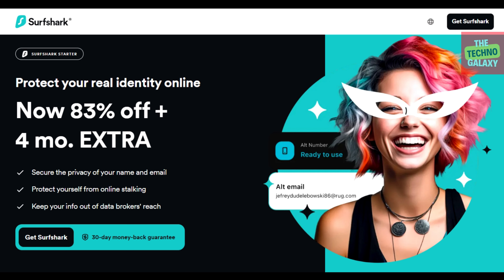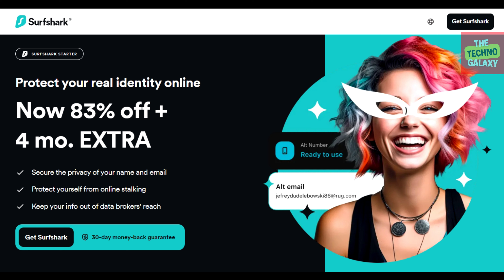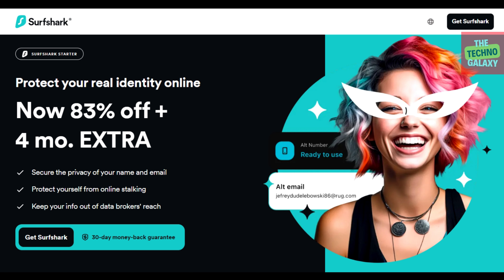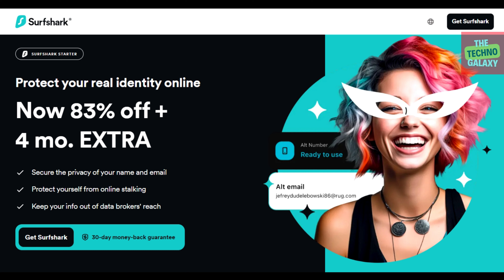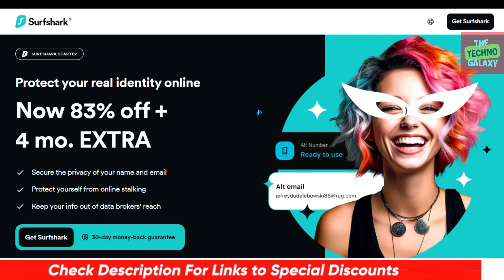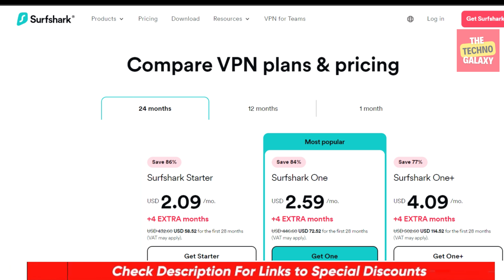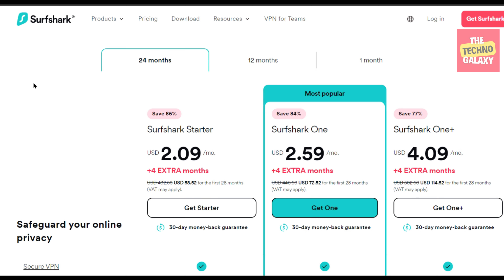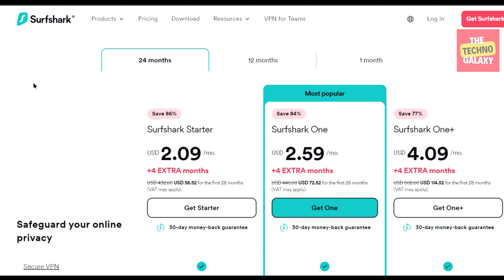MAXIMUM SurfShark Coupon Code 2024 💸 ULTIMATE SurfShark Discount Code Deal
SurfShark Coupon Code 2024 | Surfshark Discount Code | SurfShark Deals.
     Discount Pre-Applied : 𝗟𝗶𝗺𝗶𝘁𝗲𝗱 𝗣𝗲𝗿𝗶𝗼𝗱 𝐎𝐟𝐟𝐞𝐫 + 4 𝗘𝘅𝘁𝗿𝗮 𝗙𝗥𝗘𝗘 𝗠𝗼𝗻𝘁𝗵𝘀.
💥 𝐂𝐥𝐢𝐜𝐤 𝐭𝐡𝐞 𝐃𝐢𝐬𝐜𝐨𝐮𝐧𝐭𝐞𝐝 𝐋𝐢𝐧𝐤 𝐆𝐢𝐯𝐞𝐧 𝐀𝐛𝐨𝐯𝐞 ☝☝ 𝐓𝐨 𝐆𝐞𝐭 𝐓𝐡𝐞 𝐂𝐮𝐫𝐫𝐞𝐧𝐭 𝐁𝐞𝐬𝐭 𝐃𝐞𝐚𝐥 𝐨𝐟 𝐋𝐨𝐰𝐞𝐫 𝐏𝐫𝐢𝐜𝐞 & 4 𝐅𝐫𝐞𝐞 𝐌𝐨𝐧𝐭𝐡𝐬.
Hi Everyone, Welcome to The Techno Galaxy, your hub for the latest SurfShark coupon code and unbeatable discounts for 2023! If you're seeking the best deal on securing your online presence, you're in the right place. Discover exclusive promo codes and savings on SurfShark VPN subscriptions that will not only safeguard your digital life but also save you big!

In the digital age, ensuring your online security is paramount. That's where SurfShark comes in. With our SurfShark coupon code 2024, you can fortify your online activities without burning a hole in your pocket. SurfShark offers a top-tier VPN service that encrypts your data, shields your personal information, and enables you to browse the web with complete freedom.

Here's how you can redeem your SurfShark coupon code and enjoy exceptional discounts:

1) Click on the link provided at the top of this video description to access the official SurfShark website.

2) Choose your preferred SurfShark plan - monthly, 1 Year, or longer.

3) During checkout, enter the coupon code which we provided above & watch as the Special SurfShark Deals are applied instantly to your subscription!

Whether you're an individual looking to secure your personal devices or a business in need of enhanced online protection, SurfShark has tailored plans to meet your requirements.

But it's not just about security; SurfShark opens up a world of possibilities. Our SurfShark discount coupon doesn't just protect you; it also allows you to access geo-restricted content from around the globe. Binge-watch your favorite shows on streaming platforms, unlock international websites, and experience the internet without borders.

Worried about connecting multiple devices? Fear not! SurfShark's simultaneous device connections let you secure various devices - from your laptop to your smartphone and even your smart TV - all with one subscription.

With our SurfShark coupon latest code, you're not just saving on security; you're investing in peace of mind. Know that your online activities are shielded from prying eyes and that you can enjoy the web without limitations.

Are you ready to make the most of the SurfShark deal of the year? Don't miss this limited-time opportunity to secure your digital life while enjoying significant savings. Take action now, redeem our exclusive SurfShark coupon code for 2024, and embark on a safer online journey today!

Hope you liked our video : SurfShark Coupon Code 2024 | SurfShark Discount Code | SurfShark Promo Code | SurfShark Deals

TTG1-0ppxDhuLM34